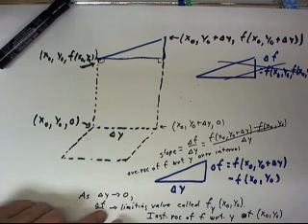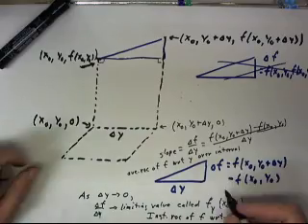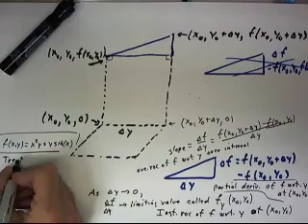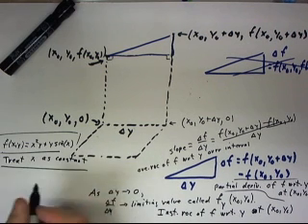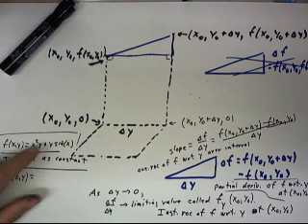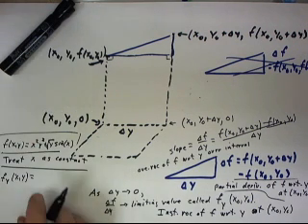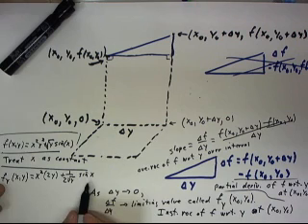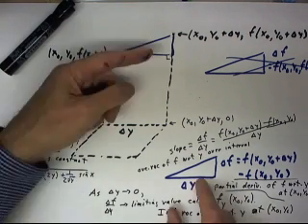dagmult1103_calculating_rate_of_change_of_f_of_x_y_wrt_y__partial_derivative_wrt_y_a__5